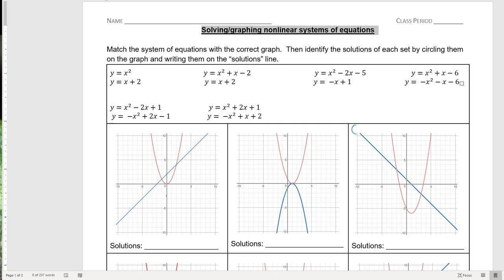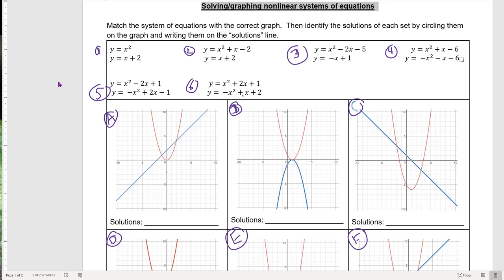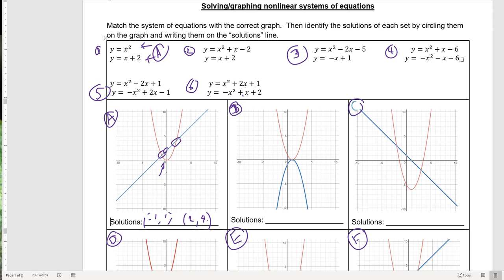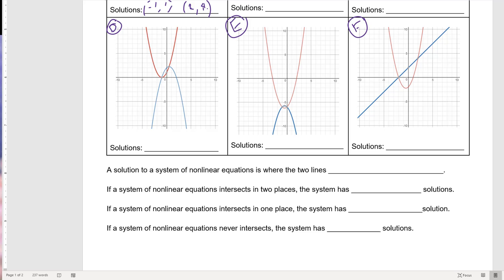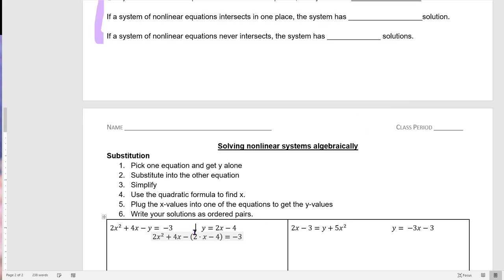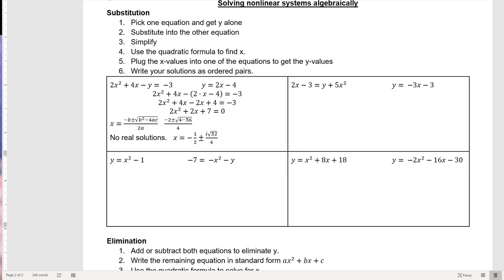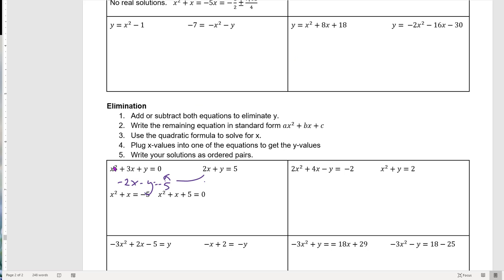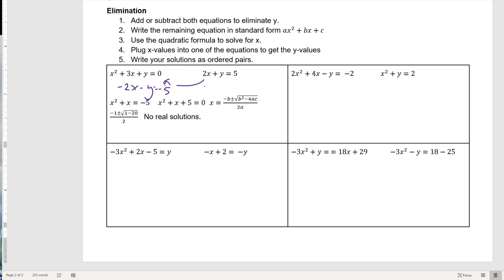GT A2 Graphing Nonlinear Systems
GT A2 Unit 3.1